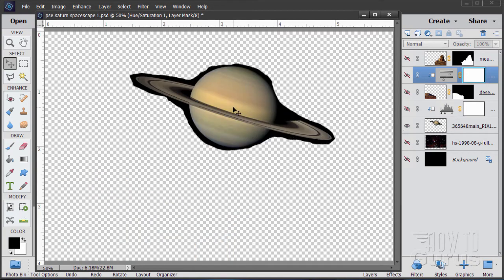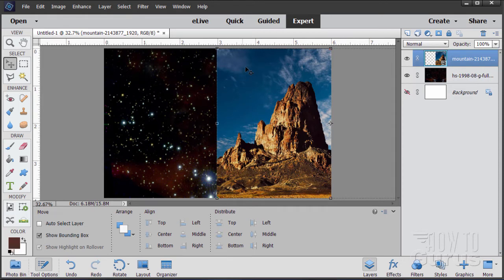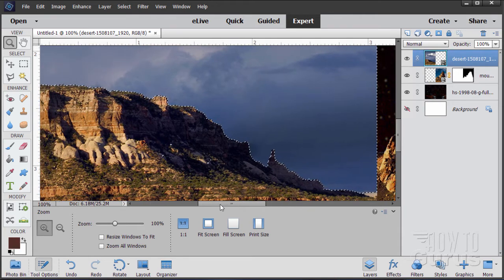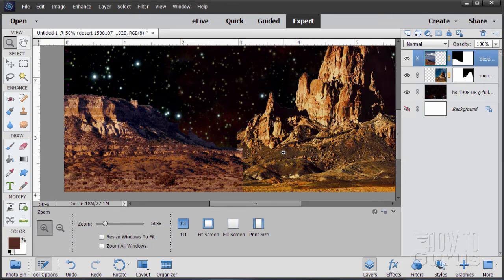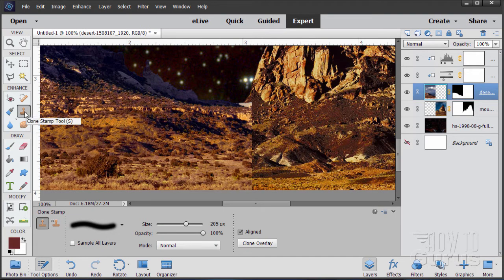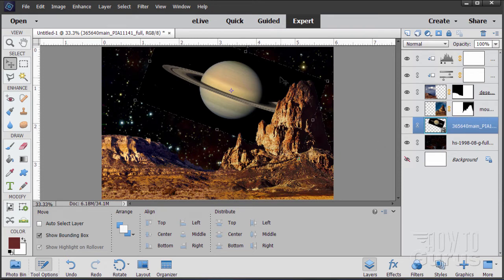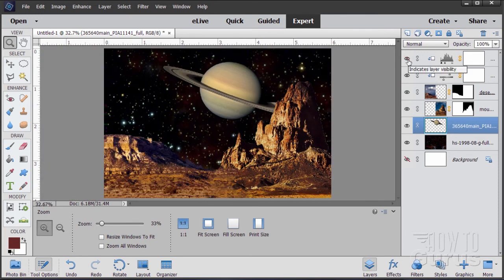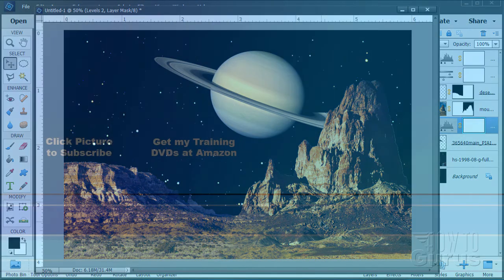How You Can Create a Saturn Landscape Picture in Photoshop Elements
Blend Pictures Photoshop Elements. I show you how to make a space landscape photo by blending pictures in Adobe Photoshop Elements. In this video I show you how to create a 1950's look Saturn Landscape by blending together several photographs. Photoshop Elements Blending Pictures.